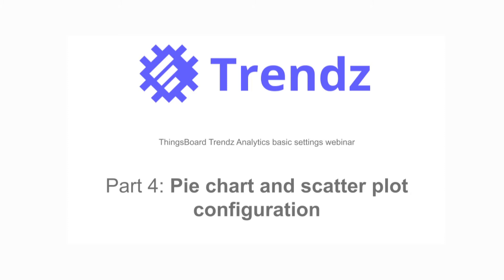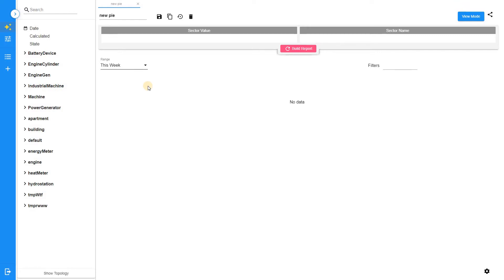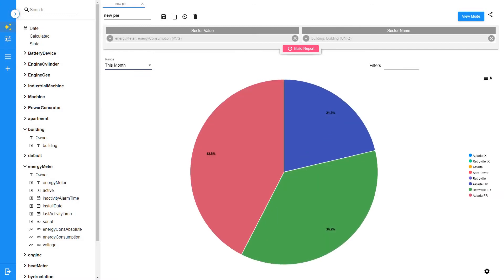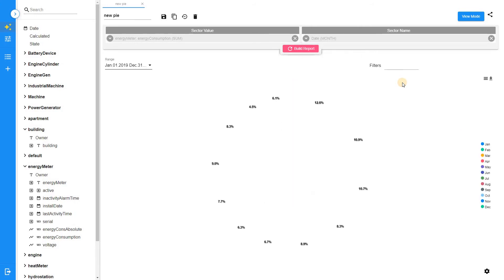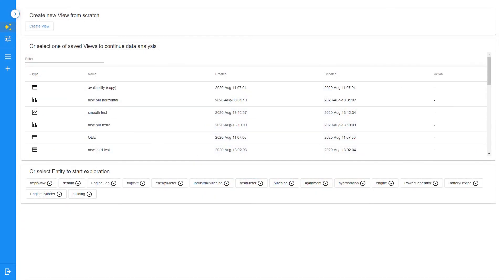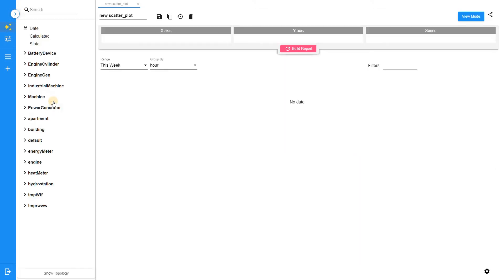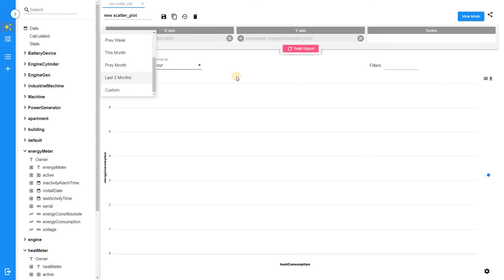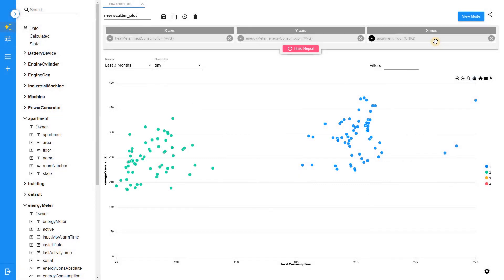ThingsBoard Trendz Analytics - Scatter plot and Pie charts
Let’s look closely at the Pie chart and Scatter plot configuration in the 4th part of the webinar about ThingsBoard Trendz Analytics functionality
A pie chart shows how a total amount is divided between categories. Like a circle where each category is represented by a slice of pie.
A Scatter plot shows the dependency between the few variables of your topology. It uses dots to represent values for different variables.

00:00 — Intro
00:11 — Pie chart configuration
01:19 — Two-dimensional Scatter Plot for the correlation detection
01:53 — Multidimensional Scatter Plot for anomalies detection